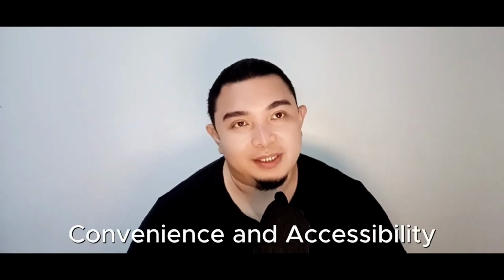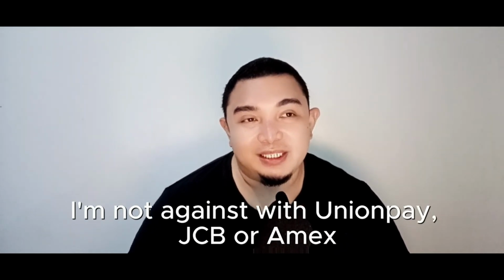What is Visa, MasterCard, Amex, JCB and UnionPay?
In this video, we dive deep into the world of global payment networks, explaining the differences between Visa , MasterCard , Amex , JCB , and UnionPay . You'll learn how these credit card networks operate, and which one might be best for your needs.

Discover the best credit card network for travel and understand the intricacies of how credit card networks work. Whether you're curious about Union Pay vs Visa vs MasterCard or looking for a comprehensive credit card network comparison, this video has got you covered. Join us to explore the top global payment networks and make an informed decision about your next credit card.

Start your Credit Card Journey Today!

✅ Exciting news! Atome PH Card offers flexible installment plans, a spending limit of up to ₱200,000, PLUS the chance to win an iPhone 15 after you apply! Try it now

Hi there,

I am not a certified financial expert or advisor. The content I share is based purely on my personal thoughts, opinions, and experiences as a credit card user.

Let’s be kind to one another. 💙💙💙